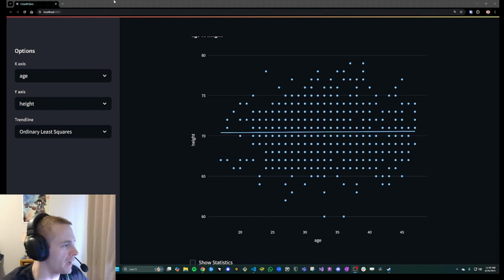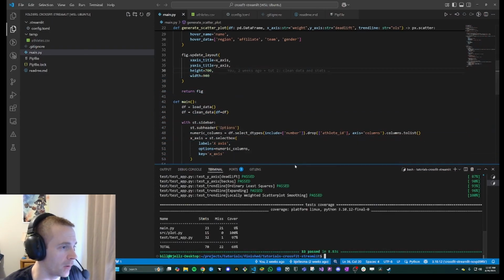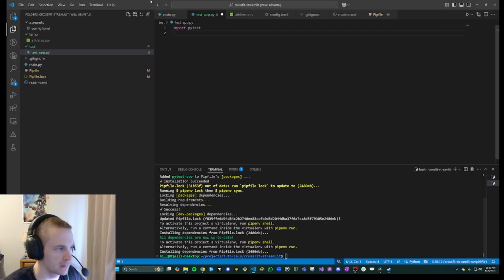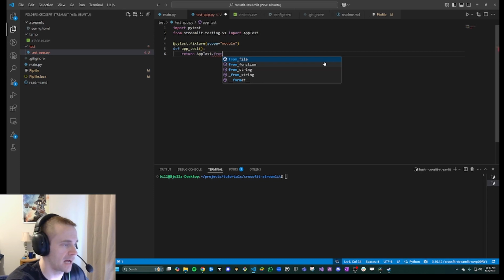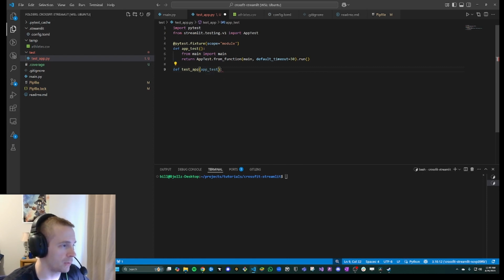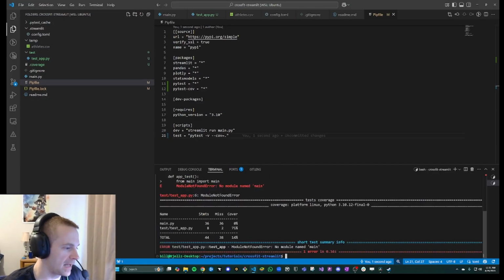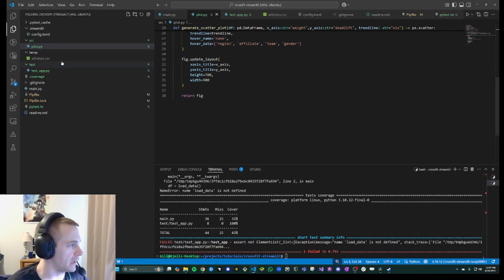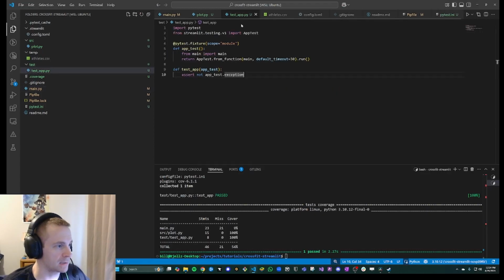Streamlit Crossfit 4a Unit Test App using pytest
In this streamlit tutorial, we'll pytest with streamlit's testing framework to create a unit test to ensure our app loads without errors.

Chapters
00:00 intro
01:50 setup test
07:08 Run test
08:16 pytest.ini
08:55 Refactor
11:17 Successful test

Corrections:

11:37 I meant inputs =D